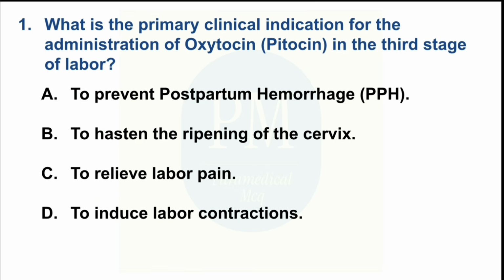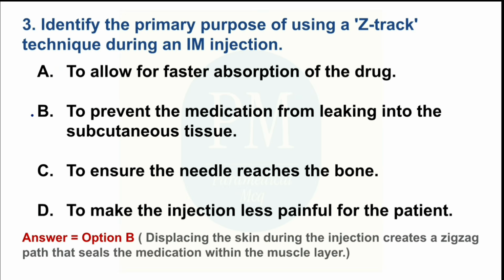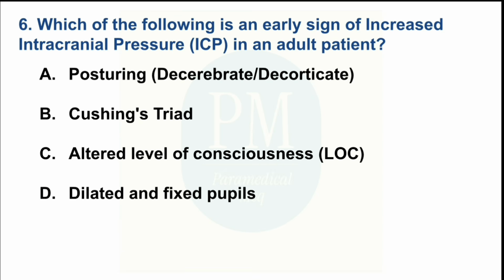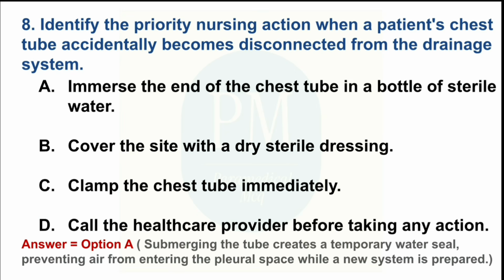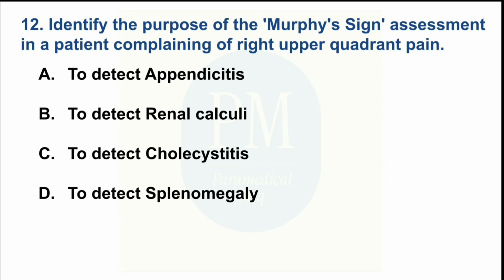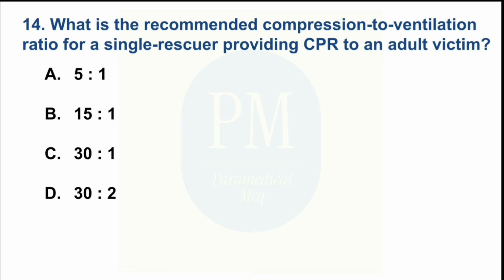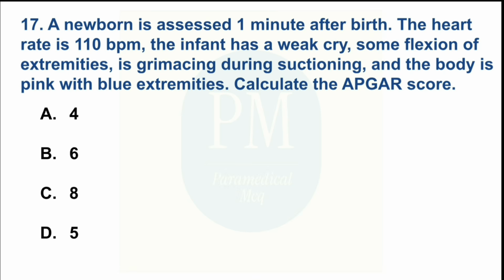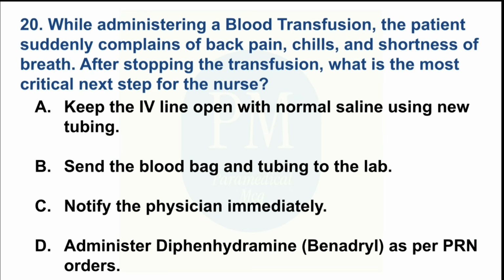NURSING OFFICER|NORCET 10|AIIMS|PYQ|PART1